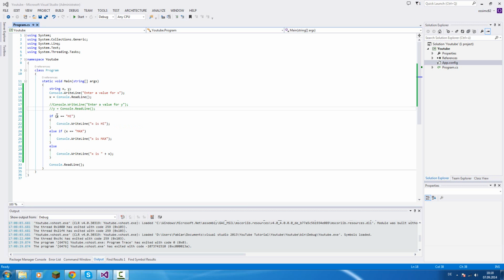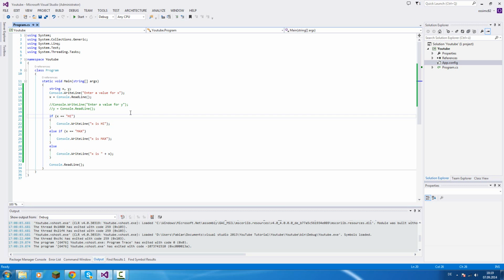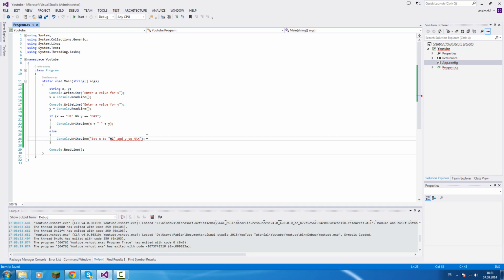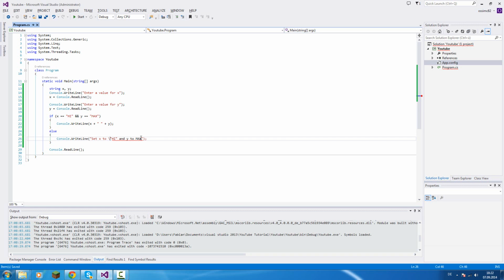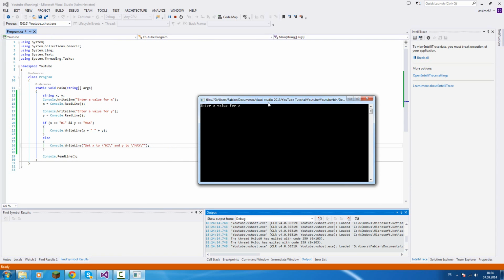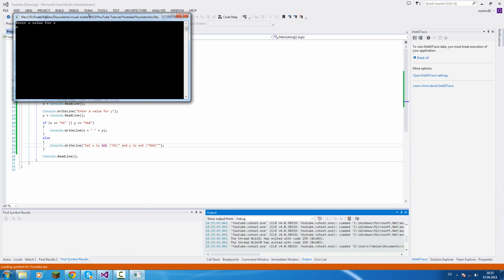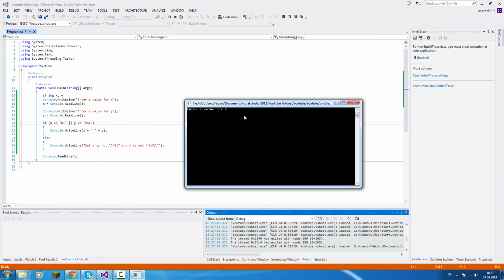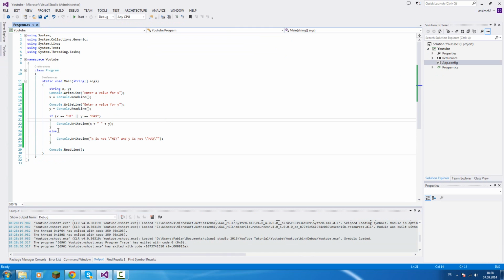C# Beginners Tutorial - 6 - If Statements with logical operators (Part 2)